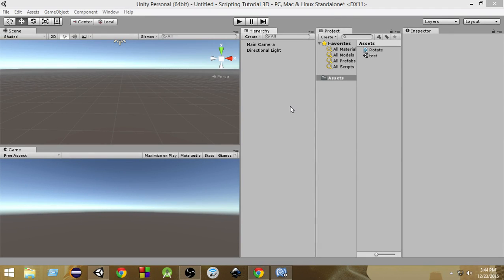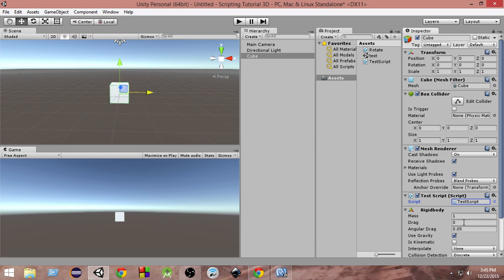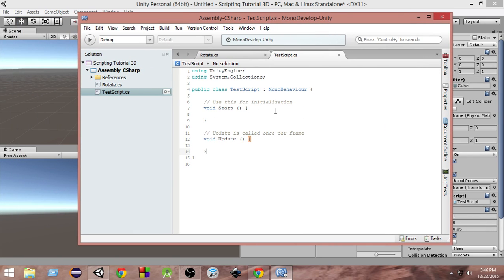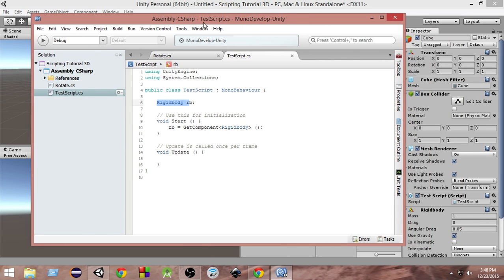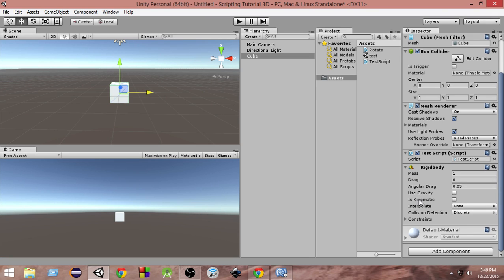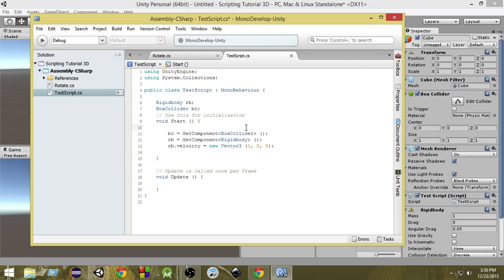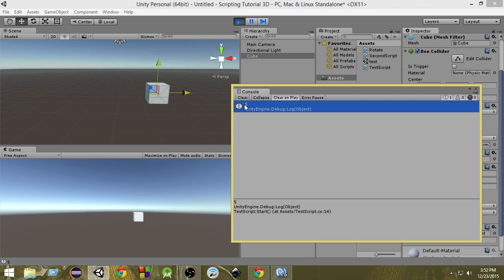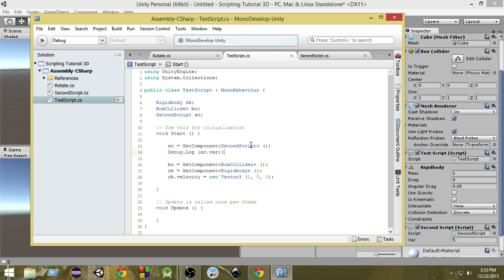35.Unity C# Scripting Tutorial- GetComponent Function In Unity C#